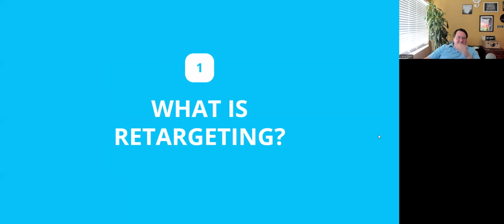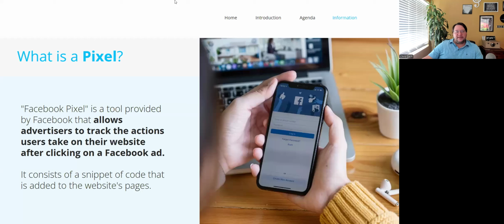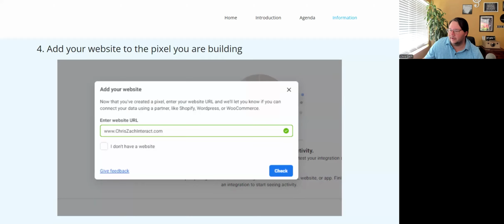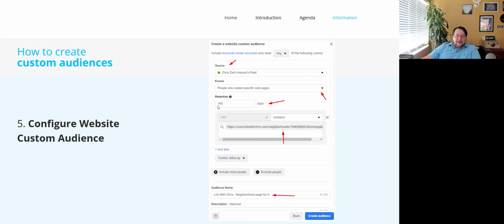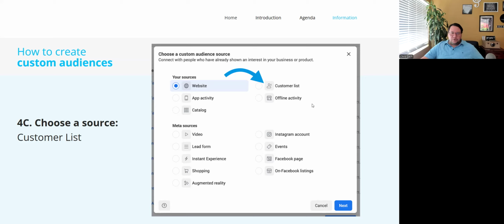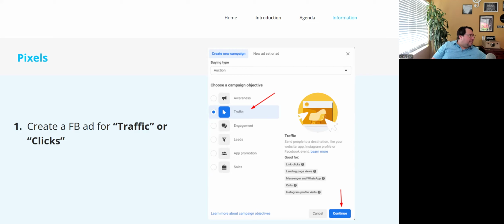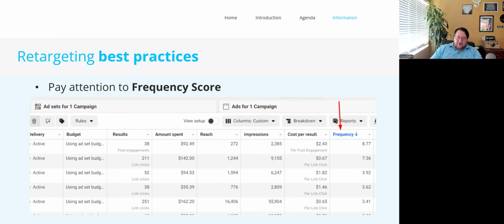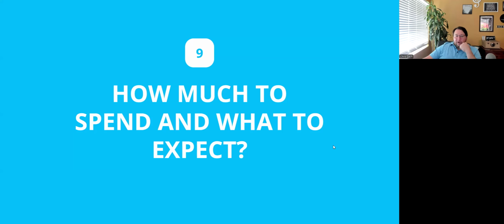REAL Facebook Ads 201 - Sept 18, 2025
Chris Zach of CZI has been helping Realtors dominate their marketing since 2007.

CZI | Digital Marketing CA
📈 Helping Realtors and BusinessOwners grow their businesses through FacebookAds & more